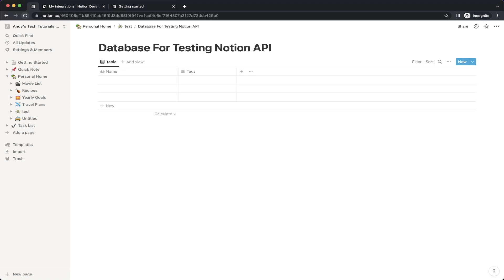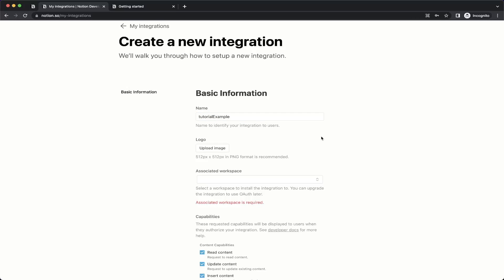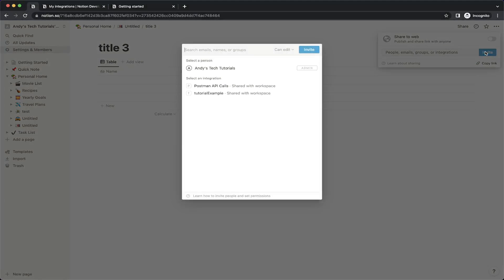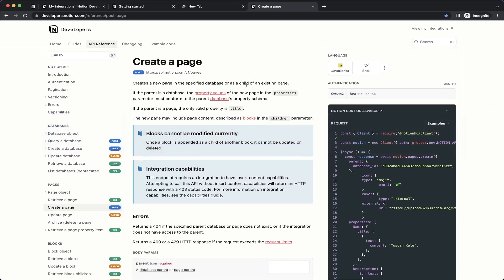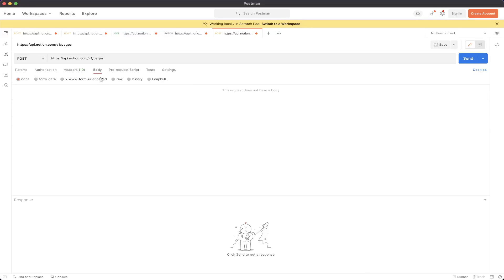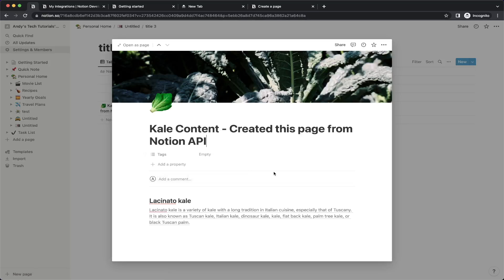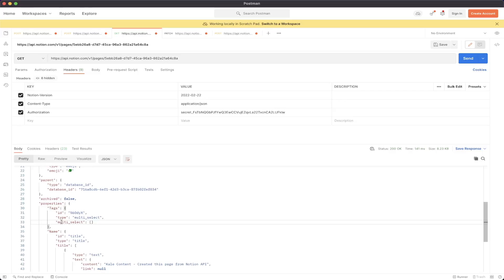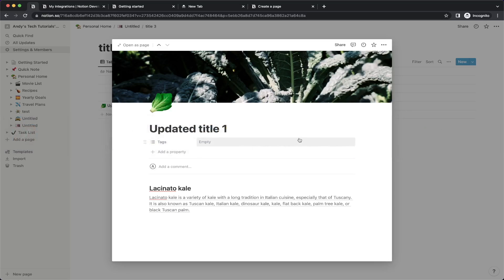[Tutorial] - How to use the Notion API with Postman for Beginners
In this tutorial, I show step by step how to use the Notion API to create, read, and update a notion page.

Chapters:
- 0:00 Intro
- 0:06 Final Result Demo
- 0:25 Setup Notion Integration
- 1:23 Create Notion Database
- 1:54 Grant Integration Permission to Database
- 2:13 Get Notion Database ID
- 2:35 Setup Notion Create Page API Request
- 4:45 Send Create Page API Request
- 5:10 Setup Notion Get Page API Request
- 5:52 Send Get Page API Request
- 6:11 Setup Notion Update Page API Request
- 7:02 Send Update Page API Request
- 7:18 Outro

Consider supporting my channel by downloading my Postman Collection file that has all of the API calls from this video and all other api calls I have ever made from my API Tutorial series for whatever price you want (or download for free by typing $0)